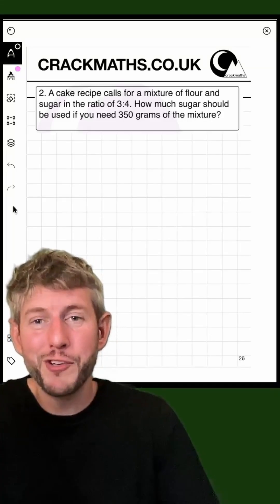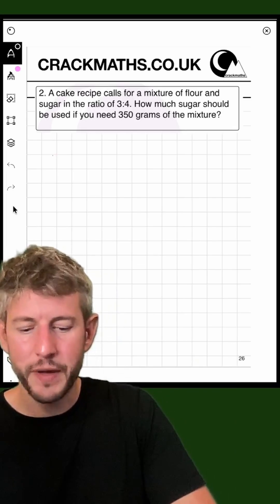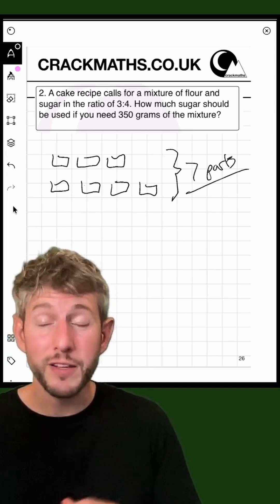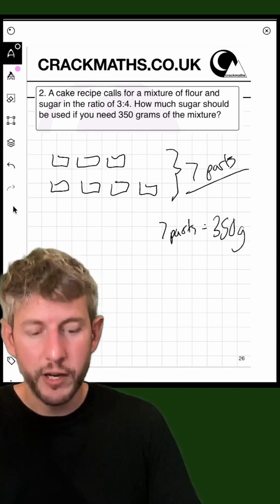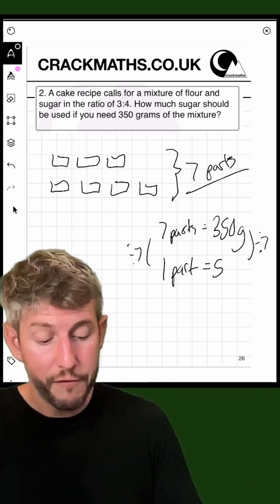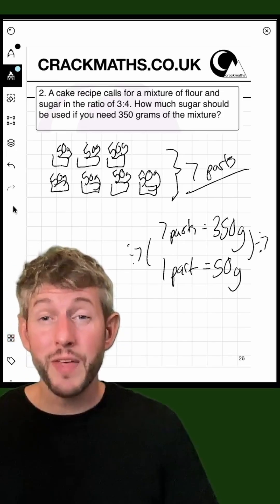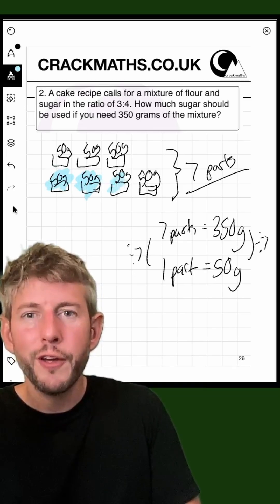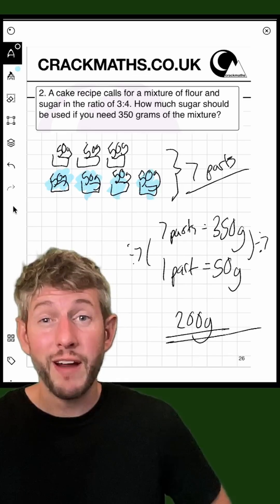RATIO: Sharing into Given Amounts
Embark on a journey of discovery with  @crackmaths  by watching this comprehensive Functional Skills Maths Level 2 tutorial on dividing amounts into a give ratio.  Specifically designed for adult learners, this tutorial is 26 in our series crafted to demystify complex maths concepts, making them easy to understand and apply. Whether you're preparing for the Functional Skills, GCSE Maths or just looking to brush up on your skills, this tutorial is your key to success. Our teaching methods have a proven track record of success, particularly with adults who've previously found maths challenging. Enhance your learning experience with more resources at crackmaths.co.uk. Let's crack maths together!